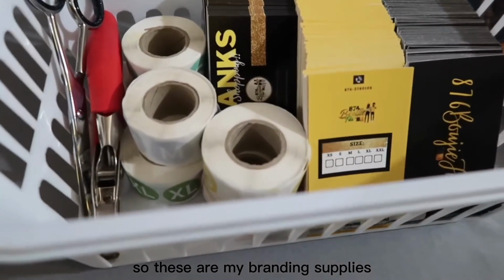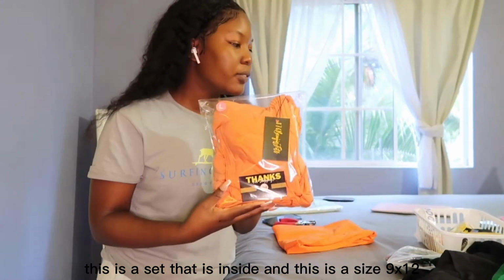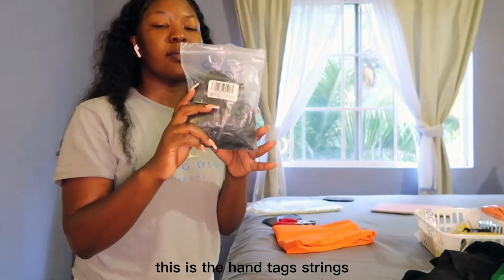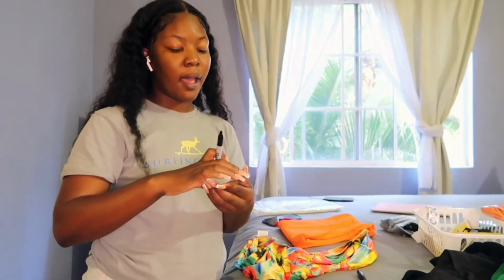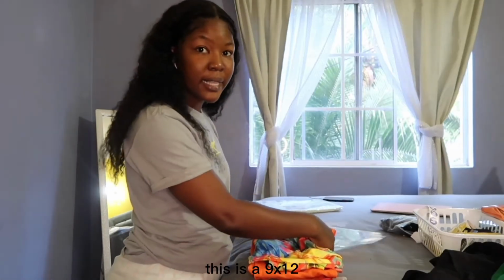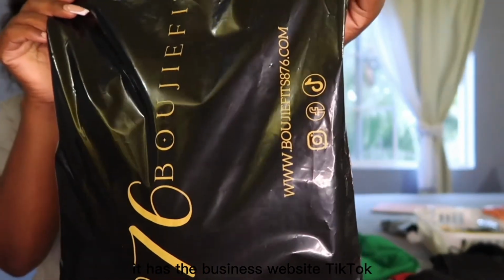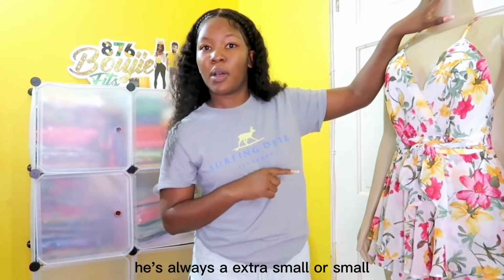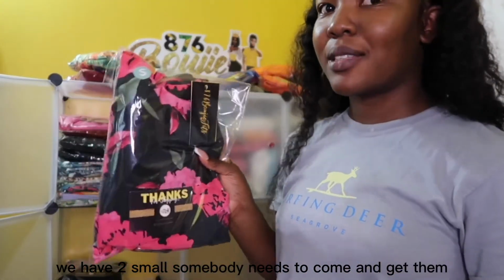My Online Boutique's Inventory Process: Tips and Tools for Optimal Organization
In today’s video we are organizing inventories for my Online Clothing Boutique. This is my very first Youtube video and I am so excited to share this journey with you.
I will be sharing Tips and Tricks based on my experience of being an Entrepreneur for the pass 2+ years.

👉🏽 Drop  your business names in the Comment section so I can Follow you on your socials.

ITEMS MENTIONED:
Polymailer bags "9x12"
HangTags
Closet/Storage Organizer